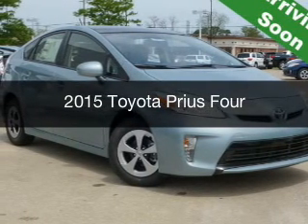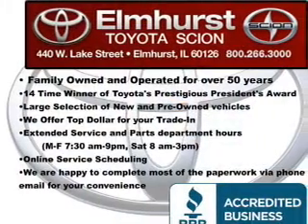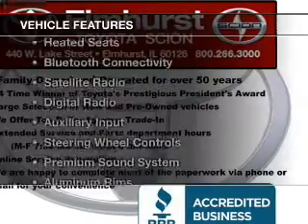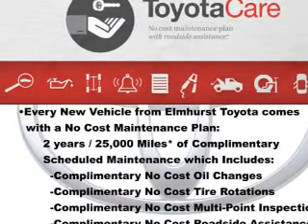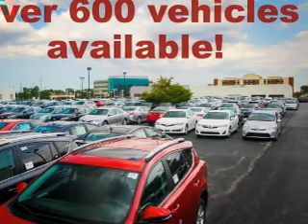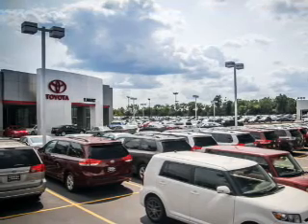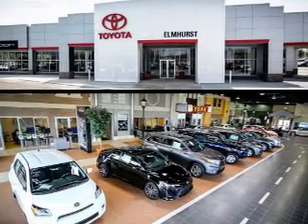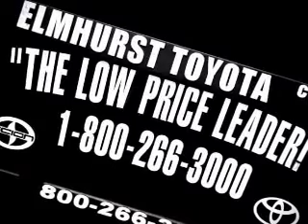2015 Toyota Prius - At Elmhurst Illinois Toyota Dealer Elmhurst Toyota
Year: 2015
Make: Toyota
Model: Prius
Trim: Four
Engine: 1.8 liter
Transmission: Automatic CVT
Color: Sea Glass Pearl
Mileage: 0

Address:
440 W Lake St, Elmhurst, IL 6012